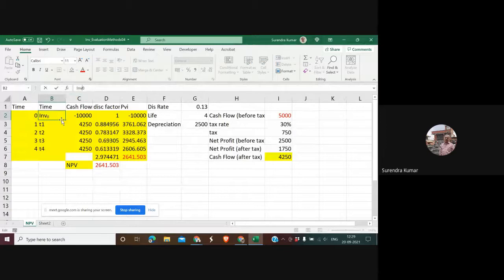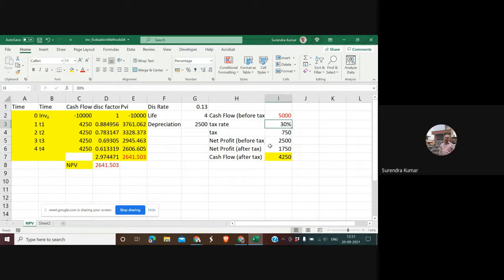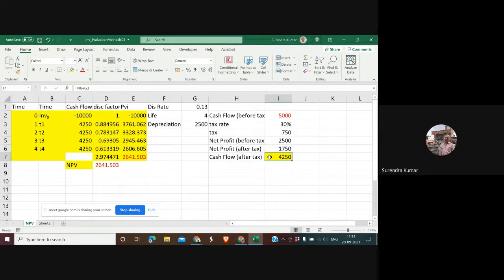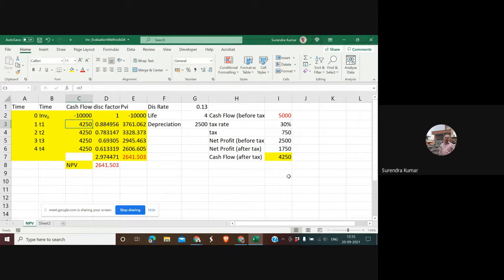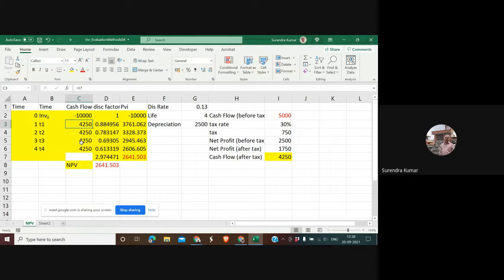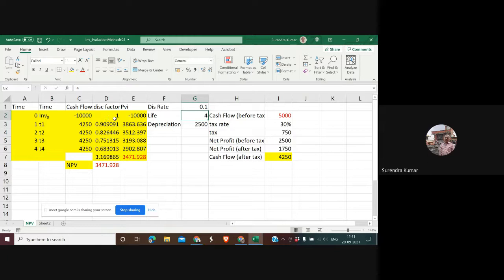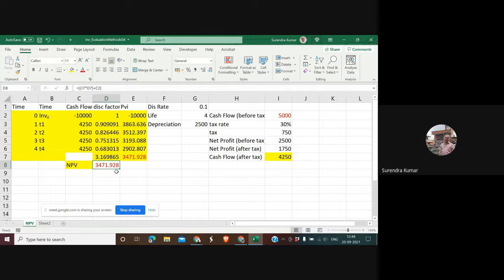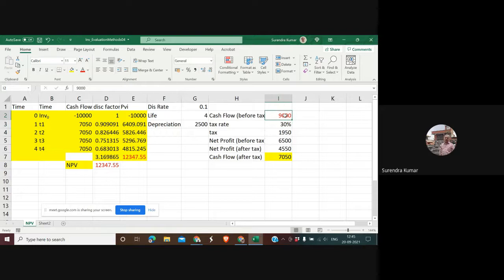Net Present Value: An Illustration